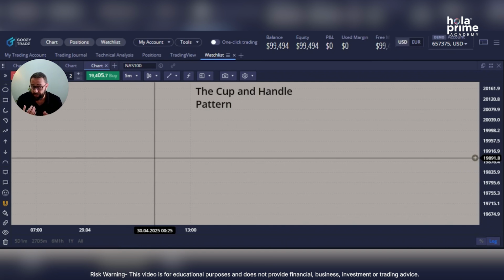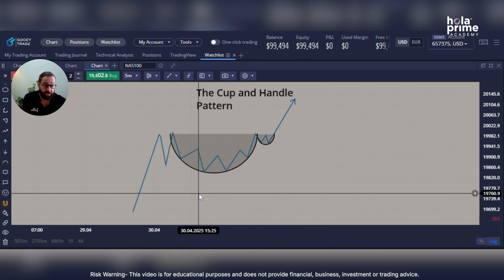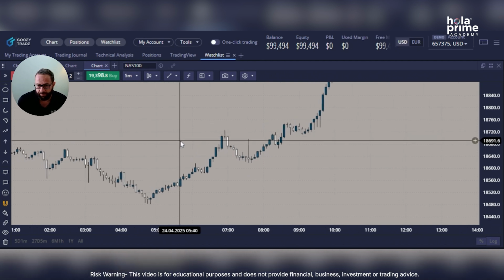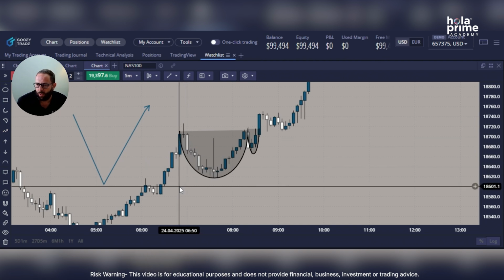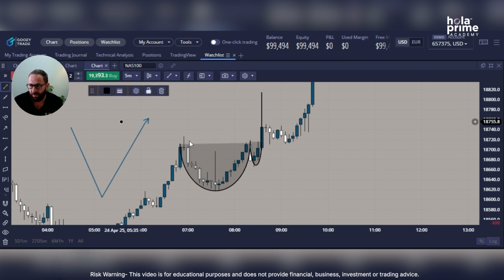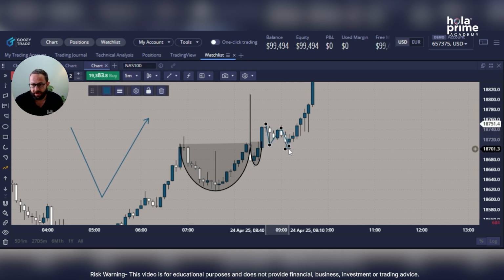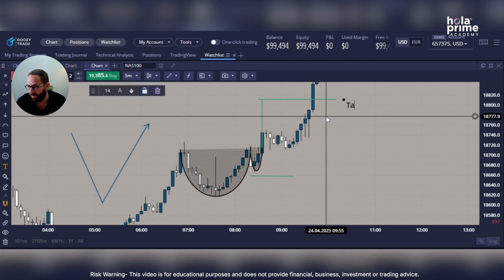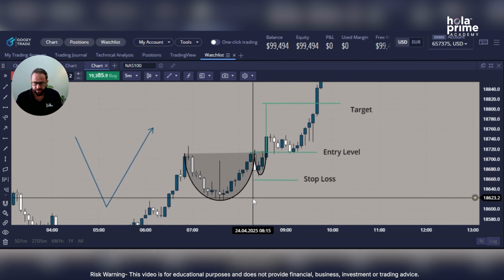How to Trade Cup & Handle Pattern | Trend Continuation Trading Strategy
The Cup and Handle pattern is one of the most powerful bullish continuation patterns in trading.

In this video, Coach Richard from Euler Prime breaks down:
What the Cup & Handle pattern looks like
Why it signals bullish continuation during uptrends
Key tips for spotting valid setups (avoiding V-shaped bottoms & deep handles)
Aggressive vs. conservative entry strategies
How to set stop loss and targets using the rim-to-bottom measurement
A real NASDAQ 5-minute chart example

📊 Whether you trade Forex, Futures, Stocks, or Crypto, the Cup & Handle is a must-know chart pattern for riding strong bullish trends.